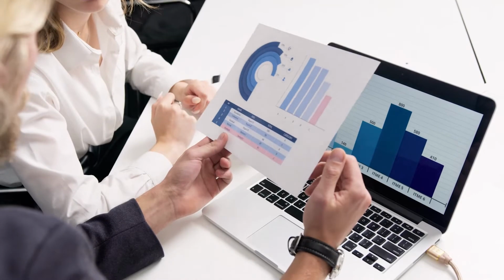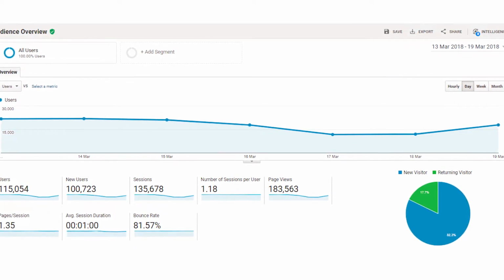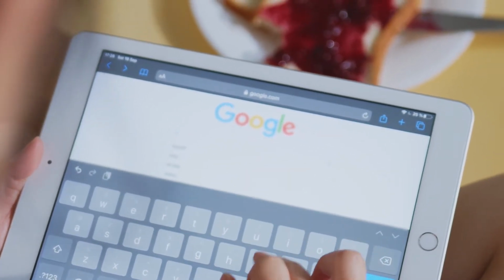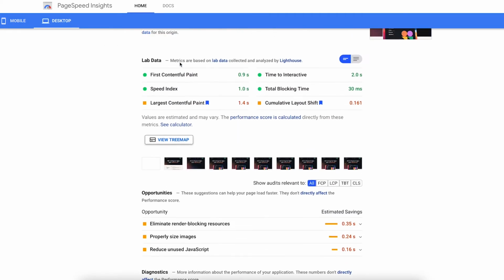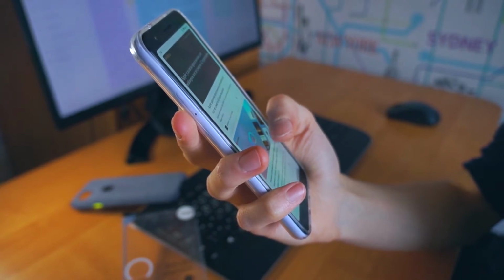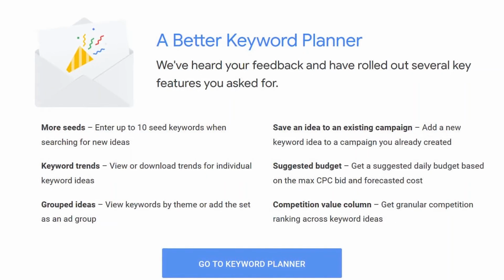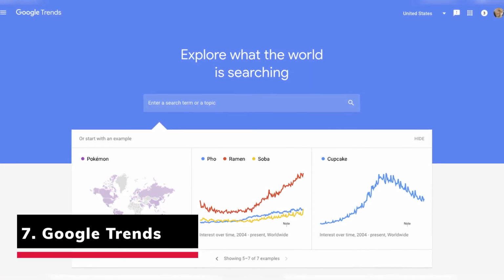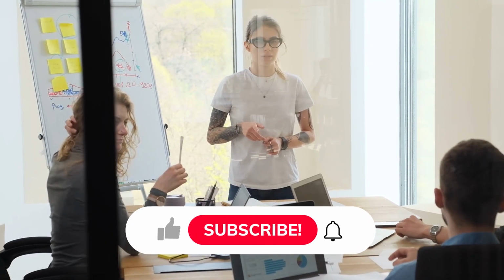Best Google Tools You Should Use for Your WordPress Website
If you have a WordPress website, Google must be your friend throughout your journey. Google offers different tools that can enhance your experience. In addition, if you think about growing fast and getting a larger audience, then this article will guide you to improve your strategy to get more traffic and optimize SEO.

Moreover, Google tools are the best option to be productive in content creation, managing databases, and planning your website strategy.

Video Chapters:
0:00 Intro
0:36 Google Analytics
1:54 Google Search Console
2:56 PageSpeed Insights
3:52 Google Mobile-Friendly Test tool
5:01 Google Ads Keyword Planner
5:38 Google AdSense
6:24 Google Trends
6:59 Conclusion